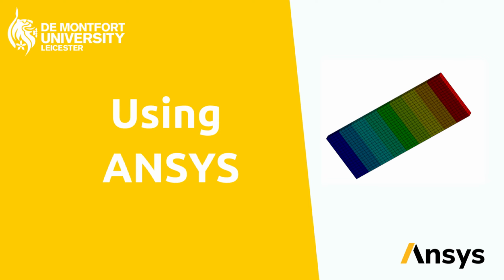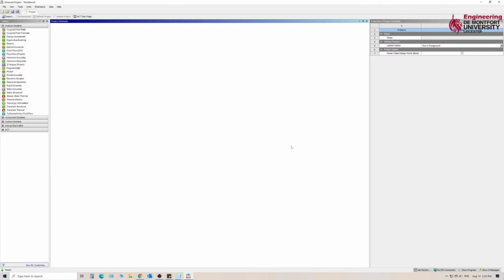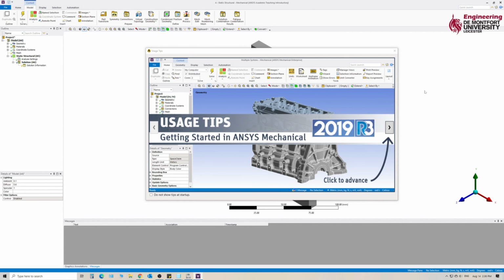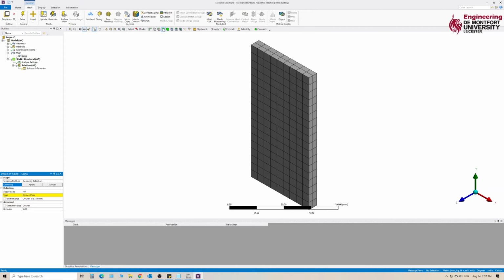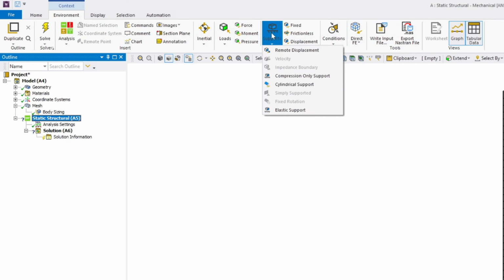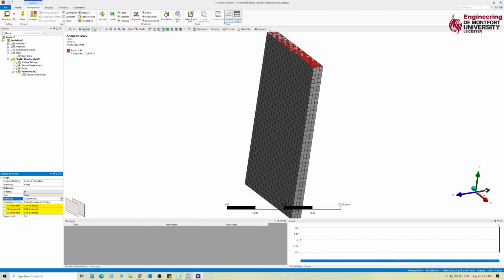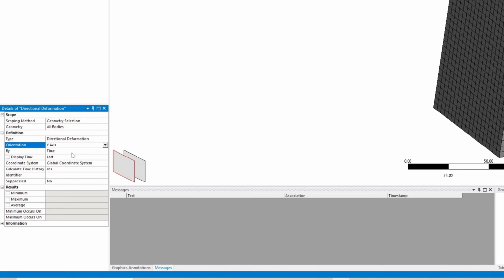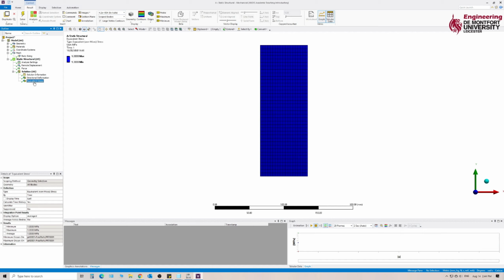Using Ansys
ANSYS is a software tool that can be used to perform finite element analysis (FEA) of various engineering problems. In this example, we will use ANSYS to solve a simple tensile problem, where a rectangular bar is subjected to a uniaxial load.